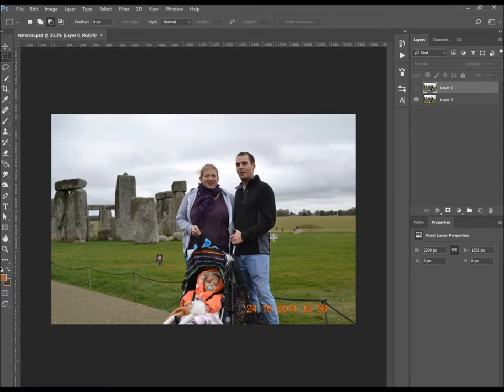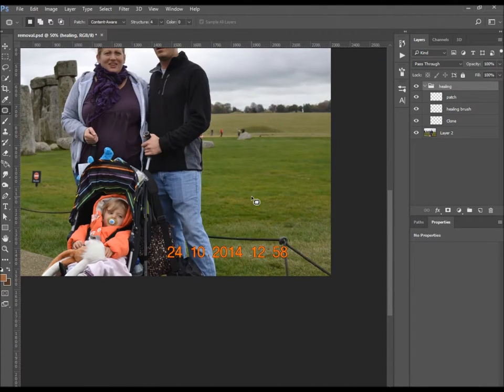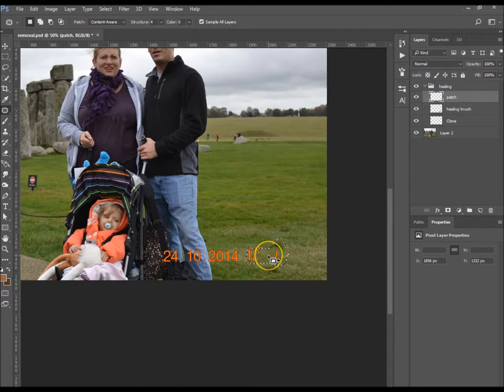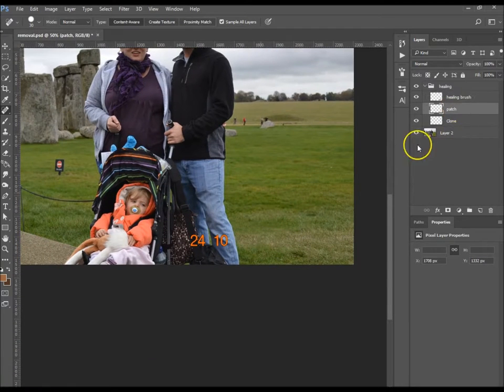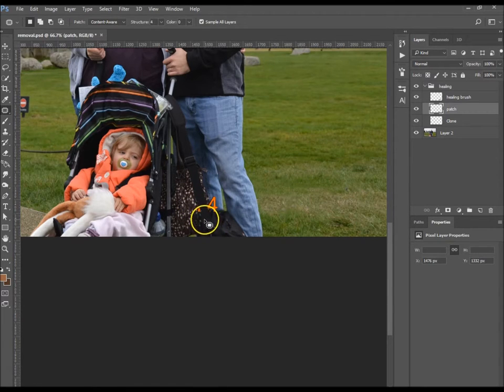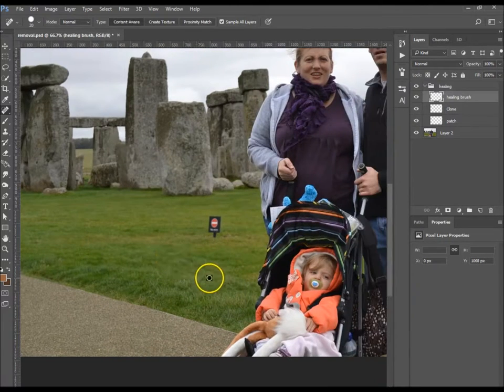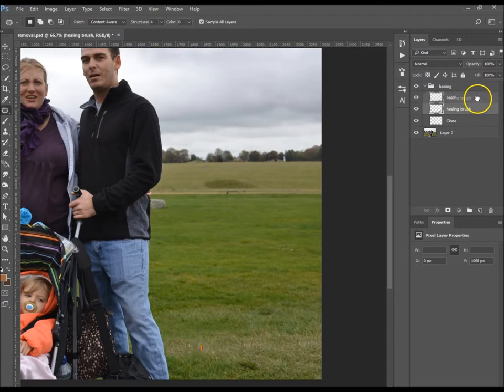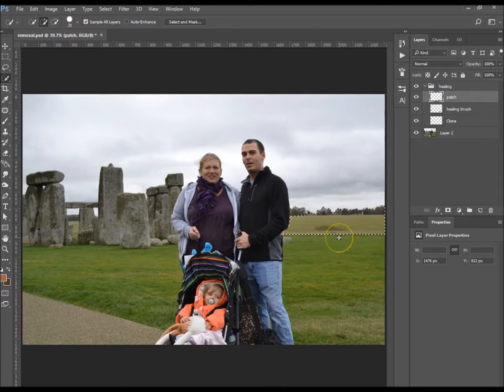Photoshop Tutorial | Removing items and objects from a photo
In this tutorial i show you how to remove unwanted items from an image.
Have you ever been to a tourist attraction, and they have those ropes and posts around, but you want a natural photo without them? In this tutorial i show you how to remove them.
Using the Clone Stamp, Healing Brush and Patch tools, you can easily make your photos look more natural and free from distractions.

You will also be able to keep track of which tutorials you have viewed and which you haven't.